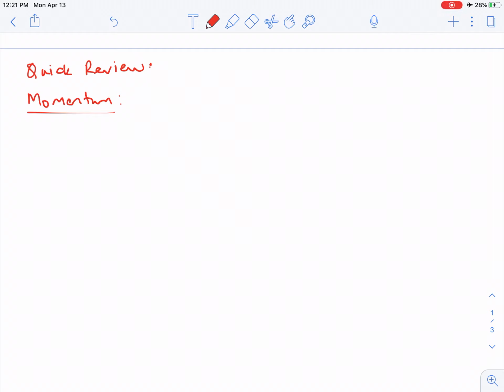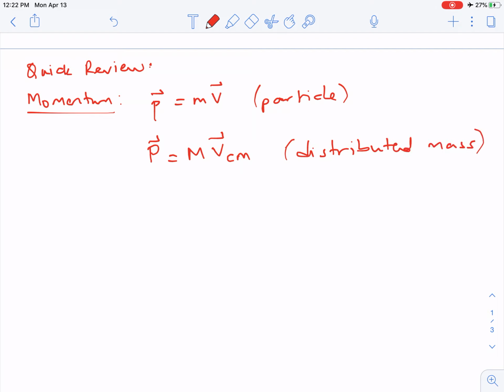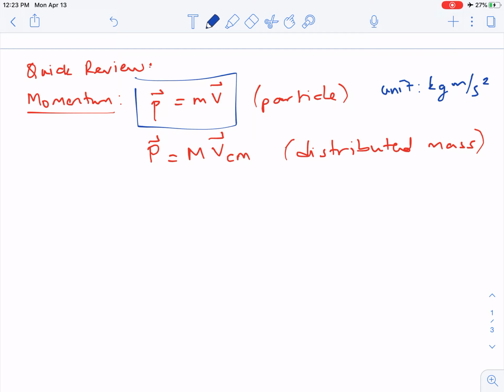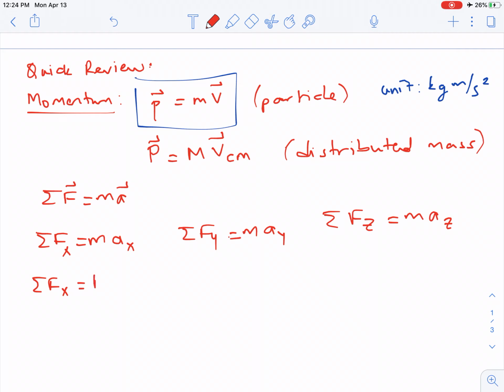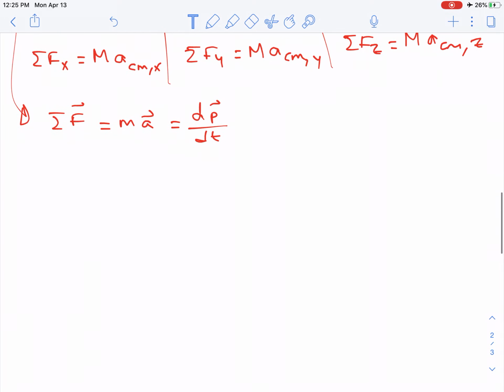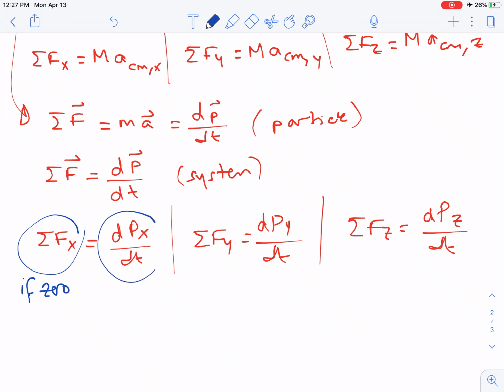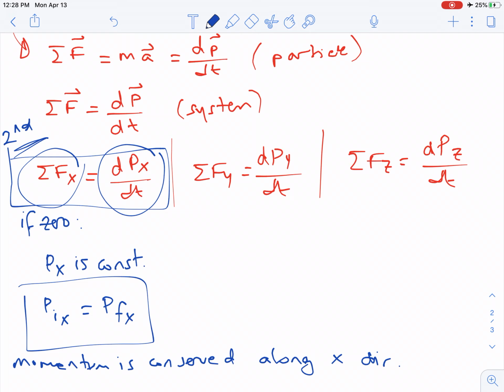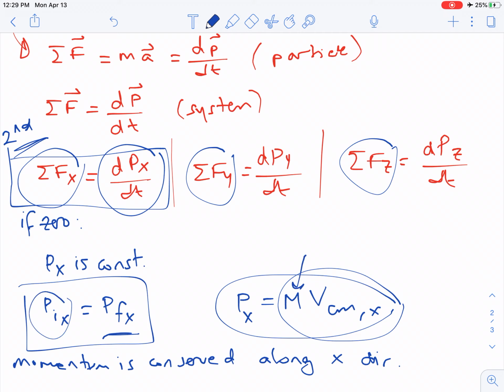Class 32 Quick Review Part 2